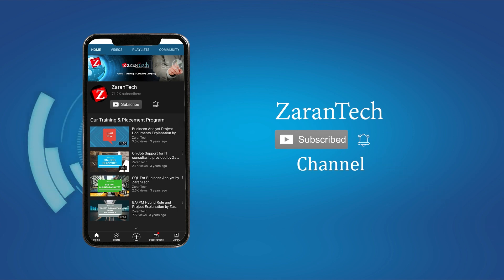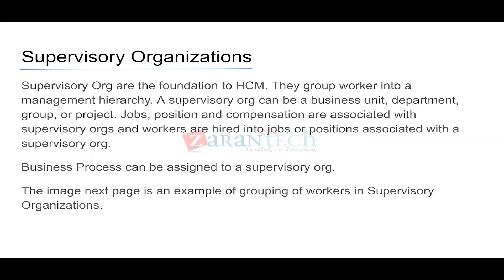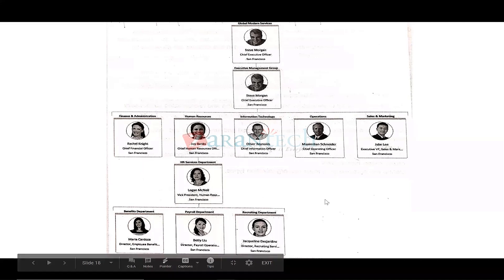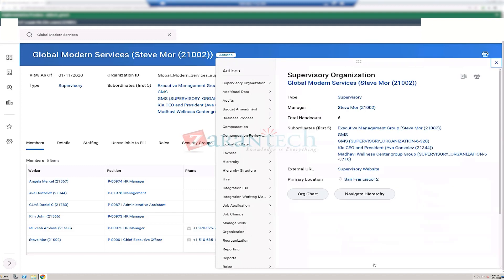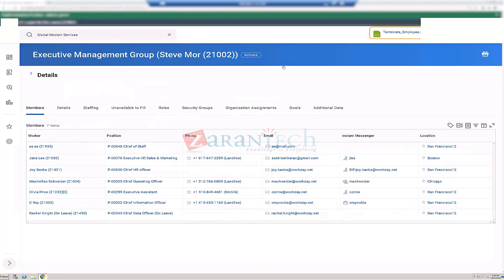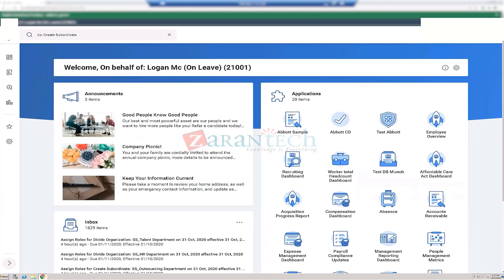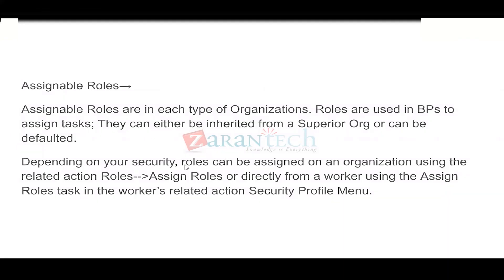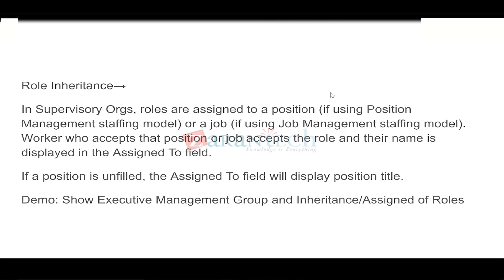Supervisory Org | Workday HCM Training | ZaranTech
🔥🔥 In this video, you will learn about Supervisory Org as a part of Workday HCM Training.

✅ What Is Workday HCM?
Workday HCM is built from the ground up and delivered in the cloud. It is the only global enterprise application that unifies human resources, benefits, talent management, payroll, time and attendance as well as recruitment.

✅ About the Course Workday HCM
Workday Human Capital Management (HCM) combines Human Resources (HR) and Talent Management into a single system of record. It redefines global, mobile and diverse workforce management. This helps in recruiting the best talent, gaining insight into employee skills and needs, identifying and developing future leaders

✅ Benefits of this Course, Workday HCM
👉 Master the core concepts of Workday HCM
👉 Master Staffing Models, Security Groups
👉 Master Jobs and Positions
👉 Set up Tenant

👉 Assessments
👉 Lab Documents
👉 eBooks
👉 Certification Guides
👉 Configuration Docs
👉 Cheat Sheet